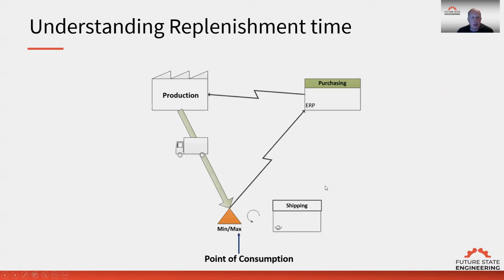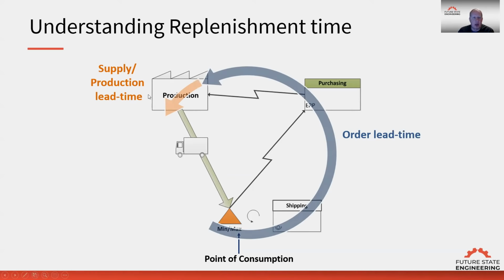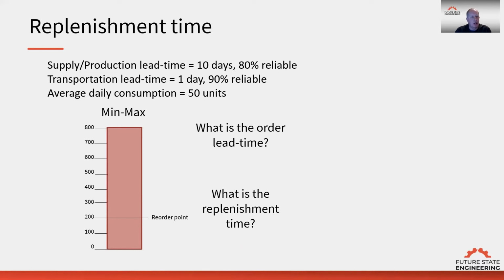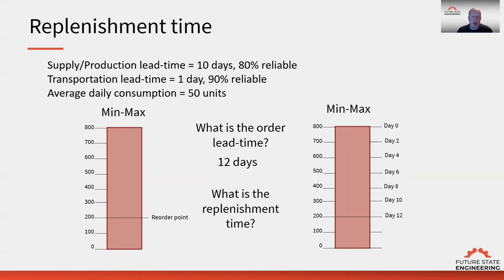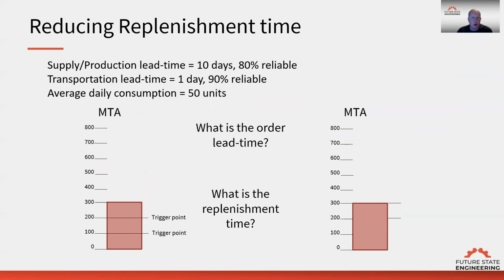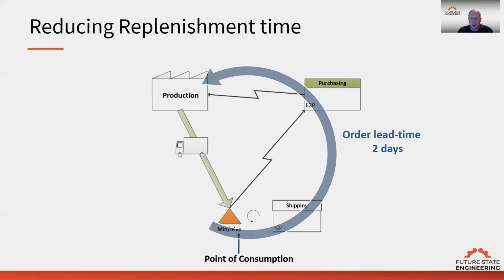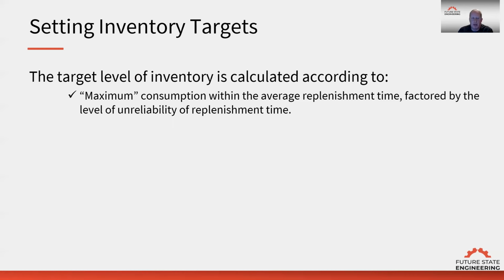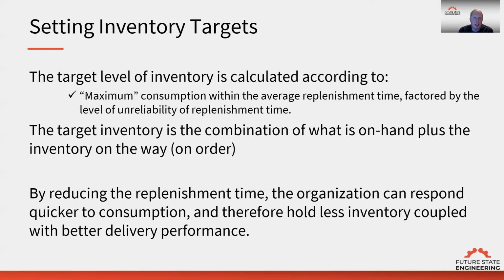Organizational Performance Part 43: Managing Inventory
An important element of Organizational Excellence is having the right mindset. Understand the impact of managing inventory using the min-max system.

Many organizations believe that the best way to manage inventory is to manage by using min-max and safety stock. In reality, using these methods can result in excess inventory and shortages.

“The more inventory a company has, the less likely they will have what they need.” - T’aiichi Ohno